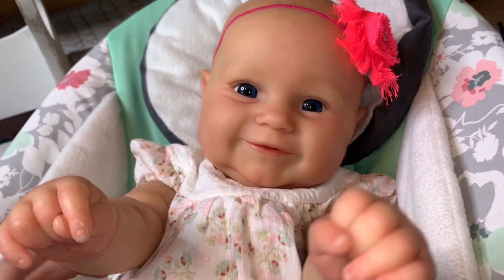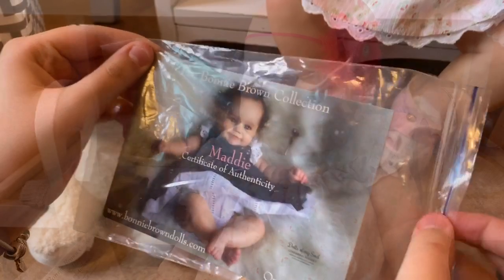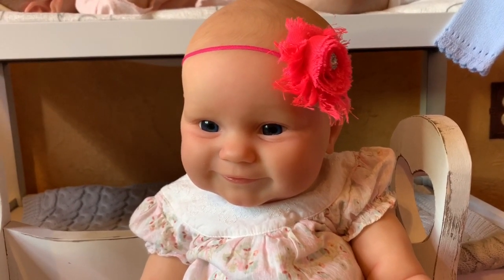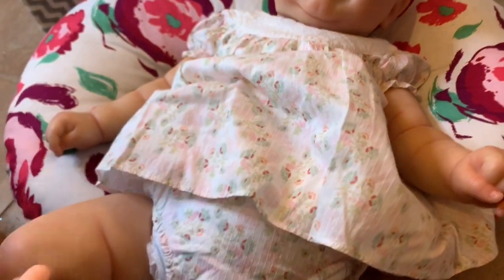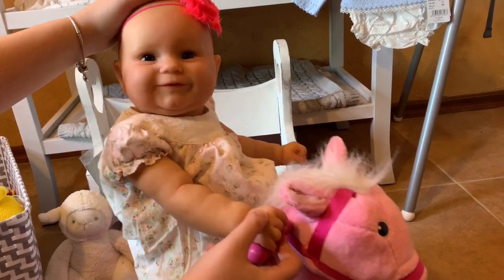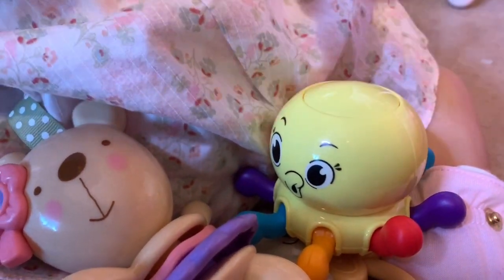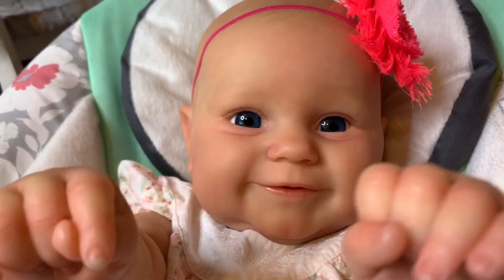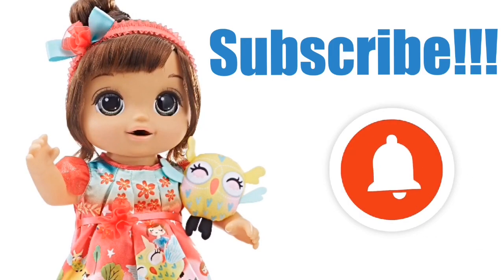New baby in the nursery Maddie by Bonnie Brown reborn doll video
New baby Maddie by Bonnie Brown

This channel is ran and operated by an adult

Hi! Welcome to Amy Sanchez channel 👋🏻 Thanks guys for visiting Bella and i 🤗 We love ❤️ our subscribers and hearing from you!

Be sure to check out 😊our other videos  along with all kinds of other doll videos  😍

We try to post almost everyday but we do post at least 3 times a week!

✅ Baby Alive Isla has an accident climbing a tree at the park baby Alive 2007 soft face

💕WE ❤️ OUR SUBSCRIBERS 💕 don’t forget to leave us suggestions of video ideas AND what YOU would like to see more of!

Music in my video is NOT mine it is from the iMovie library of free songs and the songs are Available for use there. You can get it from iMovie From your phone or computer and download the iMovie app there are lots of theme music to choose from there.